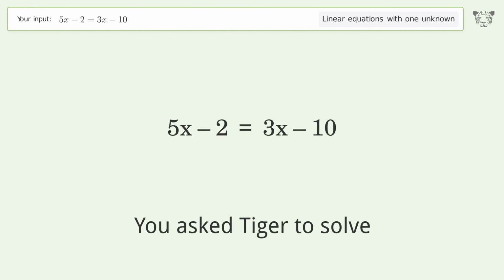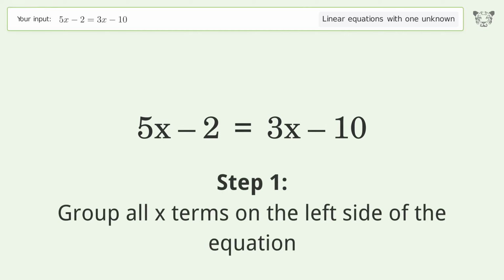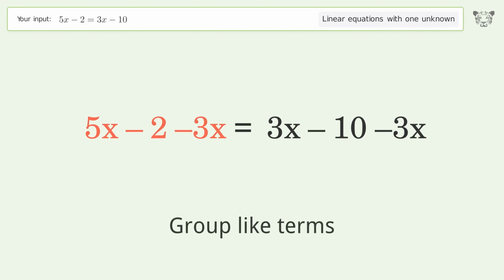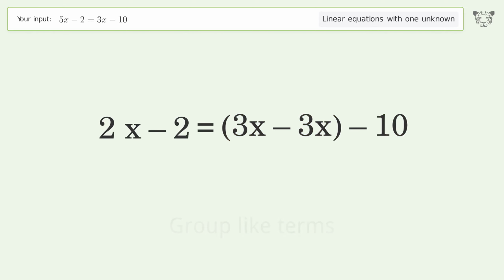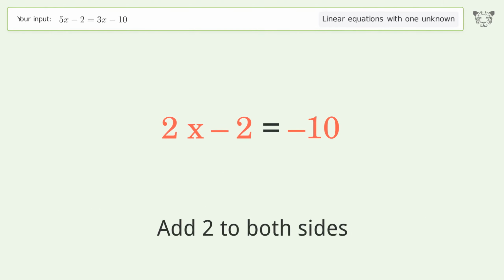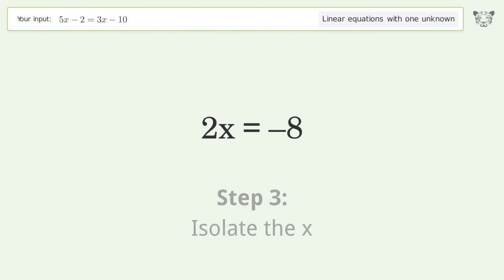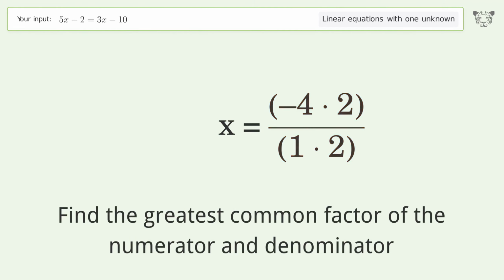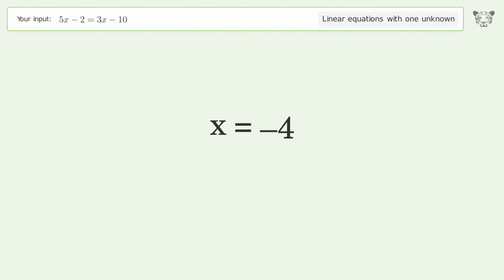Linear equation with one unknown: Solve 5x-2=3x-10 step-by-step solution